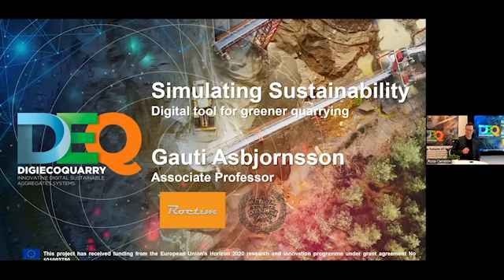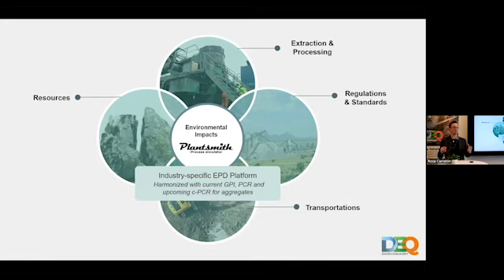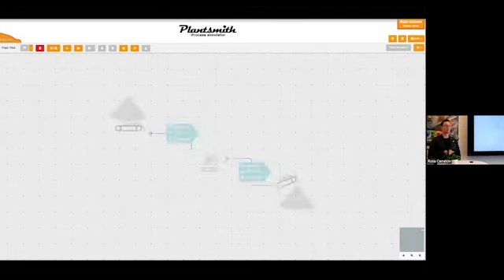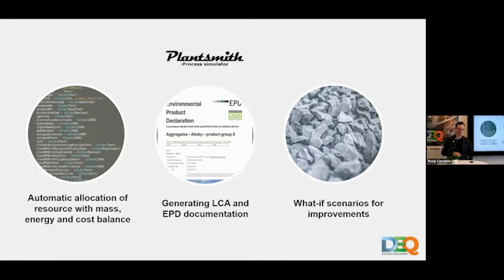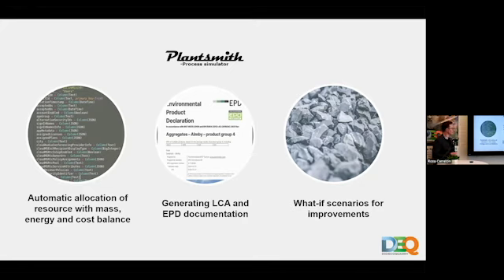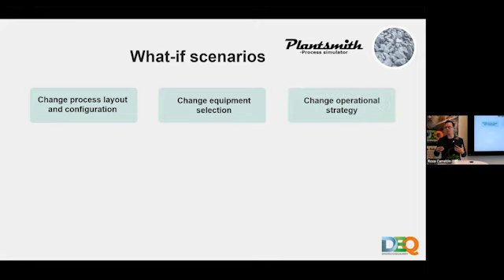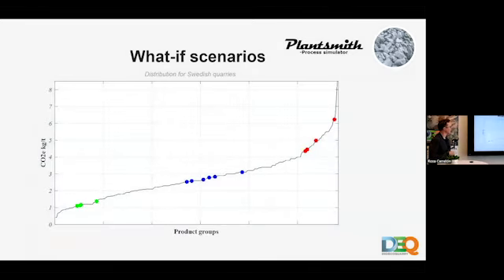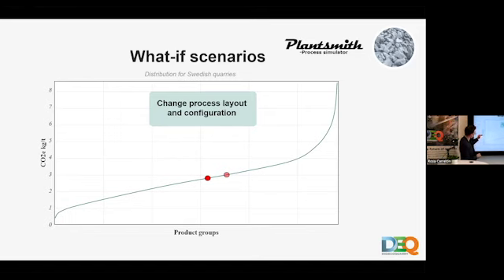DEQ Final Workshop: Chalmers University of Technology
DigiEcoQuarry, the groundbreaking Horizon 2020 project funded by the European Commission and coordinated by ANEFA, will conclude with a high-impact final workshop held at the headquarters of Aggregates Europe – UEPG in Brussels. This event will bring together key stakeholders from across the raw materials sector to reflect on the project’s innovations, outcomes, and long-term legacy.

In this video Gauti Asbjornsson, from Chalmers University of Technology, walks us through the main characteristics of the project.

Under the title Shaping the Future of Raw Materials: The Legacy of DigiEcoQuarry, the workshop will showcase how advanced digital solutions are transforming the aggregates industry, driving a transition towards more sustainable, efficient, and intelligent quarrying operations. The full-day programme will offer a dynamic combination of expert-led sessions, thematic discussions, and networking opportunities. The event will begin with a concise introduction providing an overview of DigiEcoQuarry’s vision, development, and collaborative achievements.